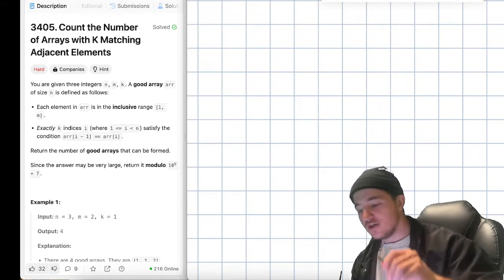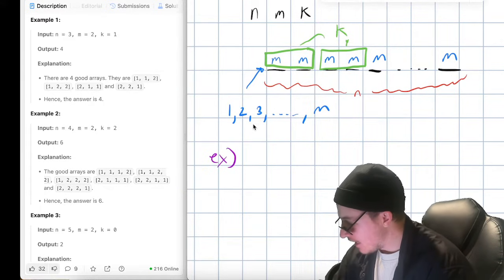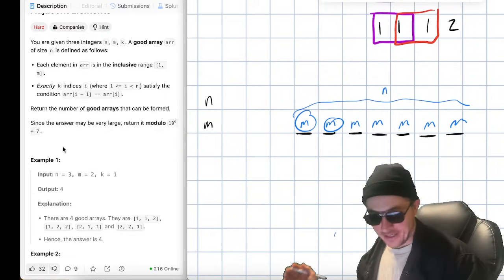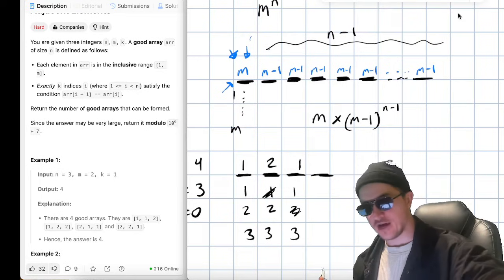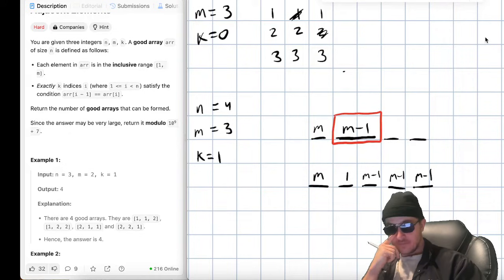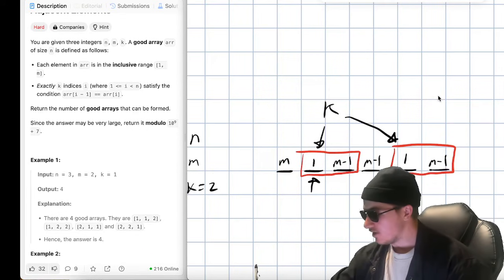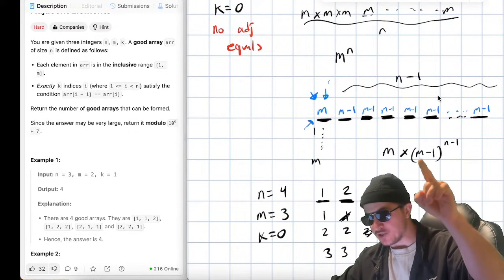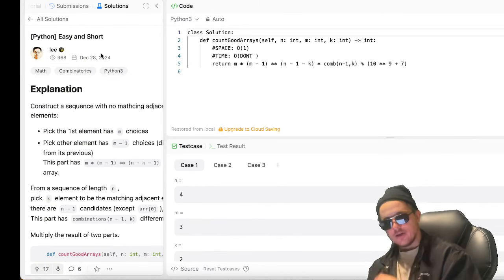Leetcode 3405. Count the Number of Arrays with K Matching Adjacent Elements